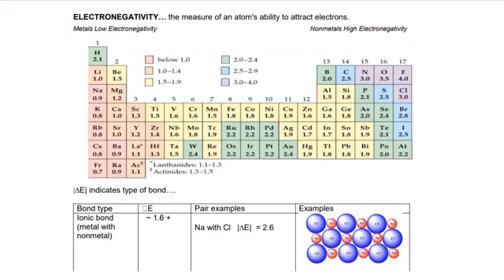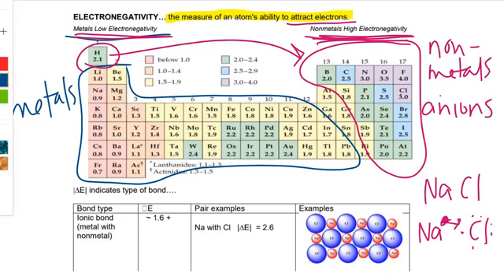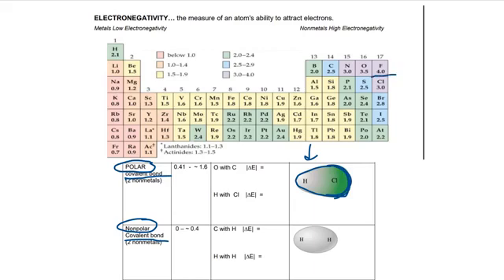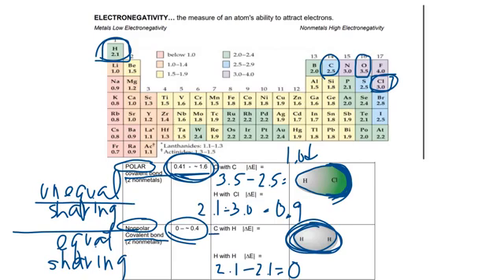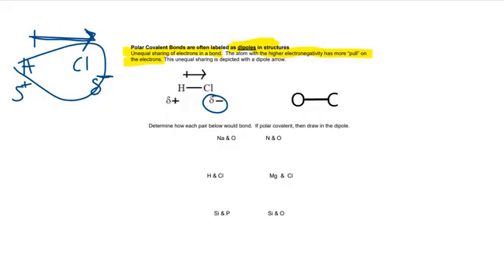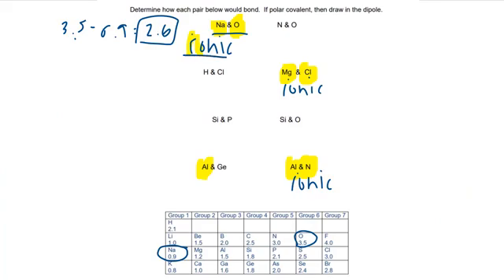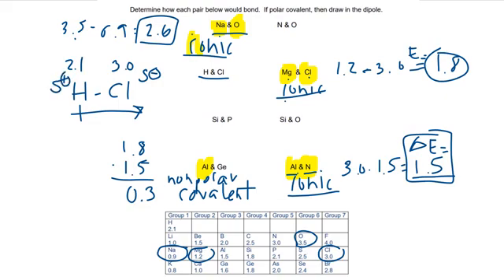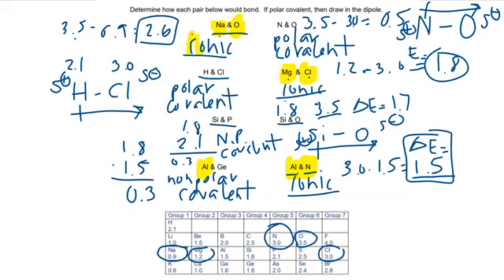CHM 100 Electronegativity and Bonds